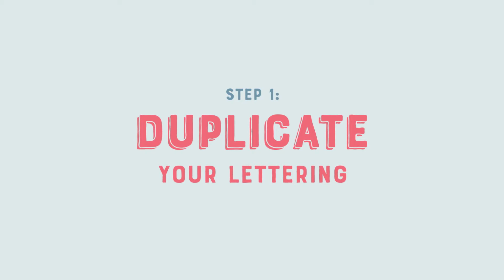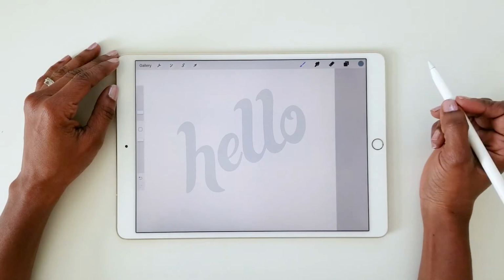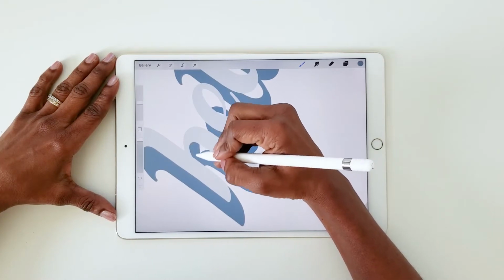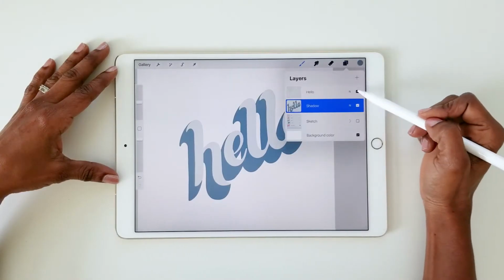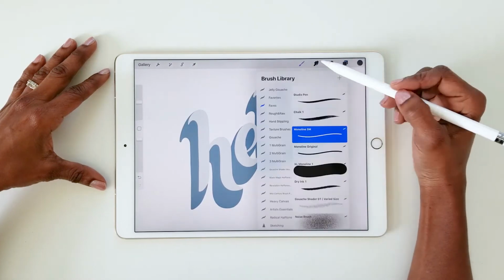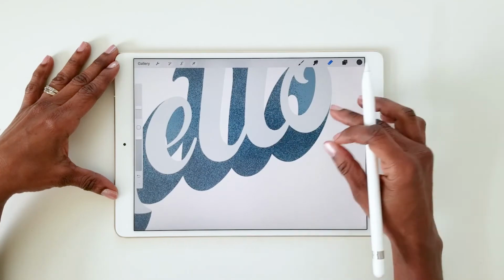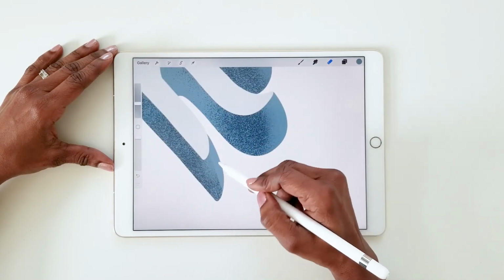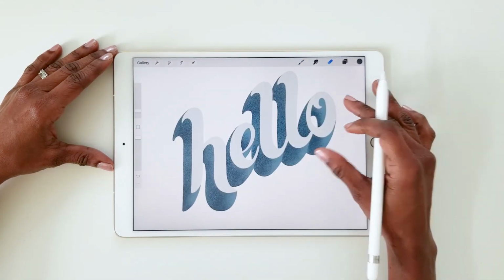How to Create a Chunky Shaded Drop Shadow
Learn how to create a dimensional drop shadow for hand lettering in Procreate.

BRUSHES USED:
Gouache Shader Brushes for Procreate by Retro Supply Co.